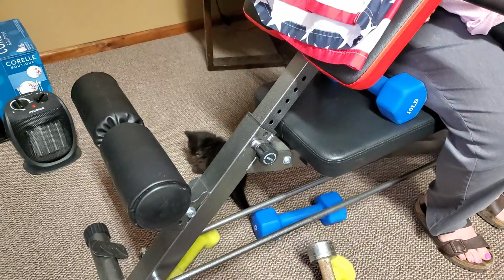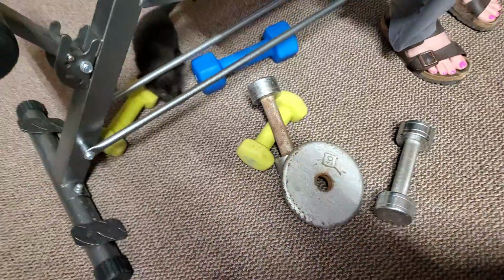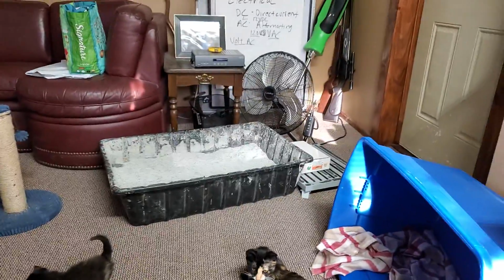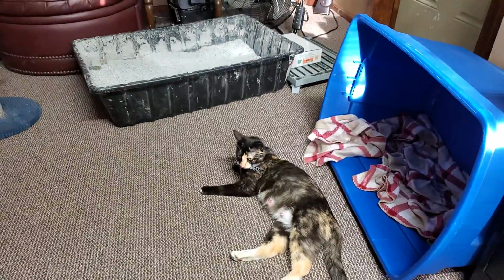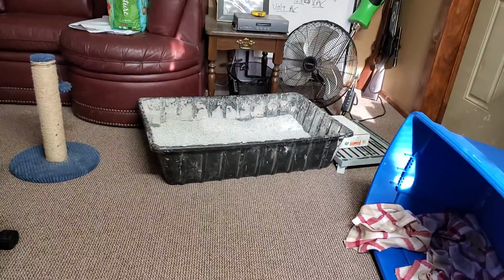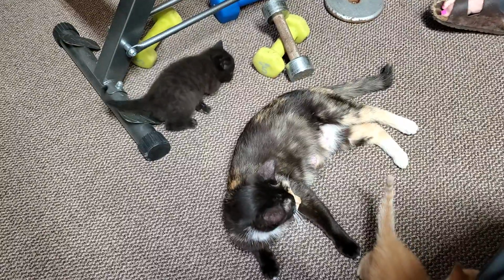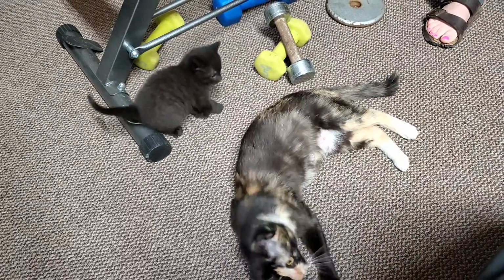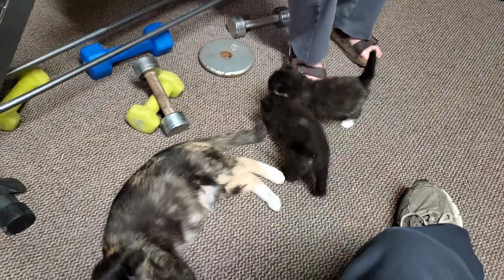Kittens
If you like to learn how to fix your rv ,there are 2 ways 1